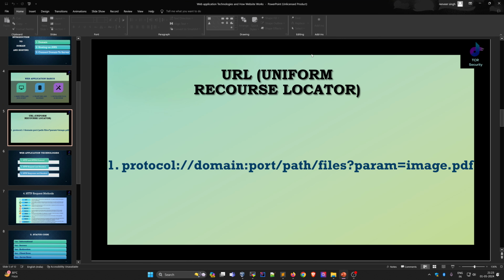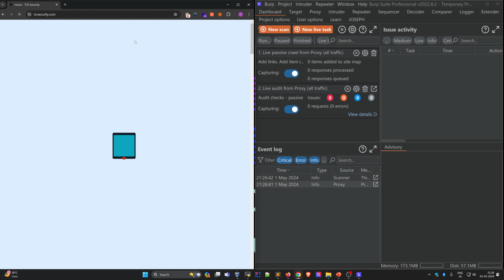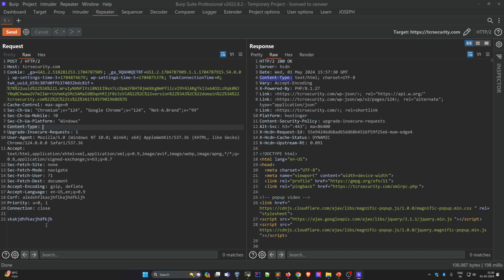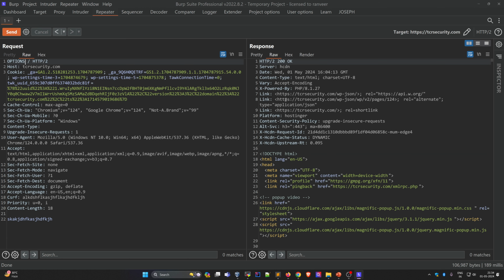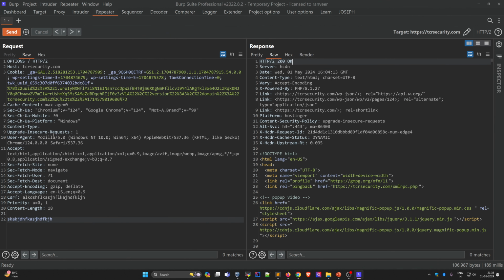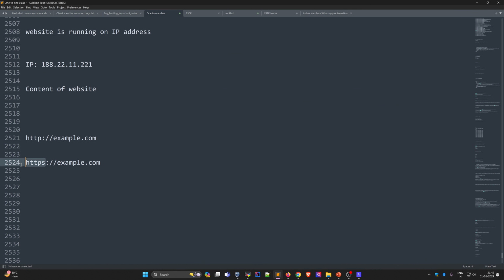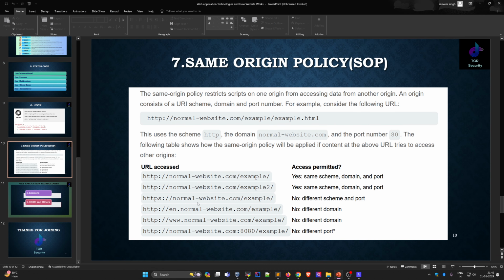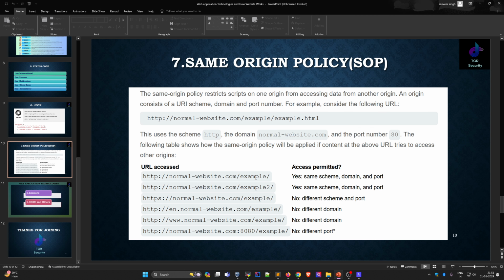Web Technologies Part 02 for Beginner Bug Hunters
Web Technologies Part 02 for Beginners Bug Hunters

In this video we are explaining how websites are work

These comprehensive videos are designed for individuals aspiring to become experts in penetration testing and ethical hacking. Whether you're a beginner or an intermediate learner, our experienced instructors will guide you through hands-on labs, real-world scenarios, and essential concepts needed to ace these certifications.